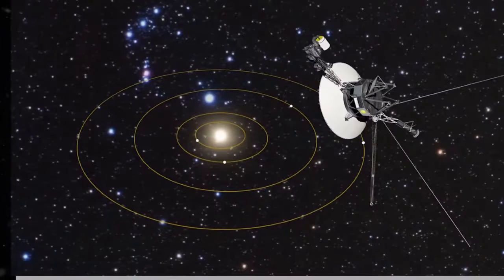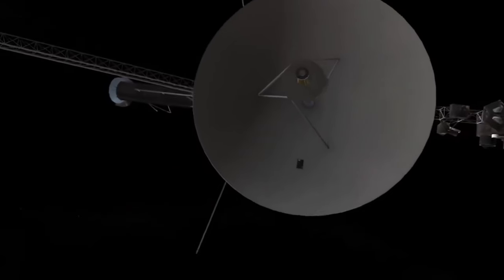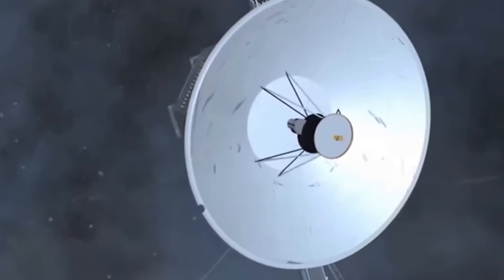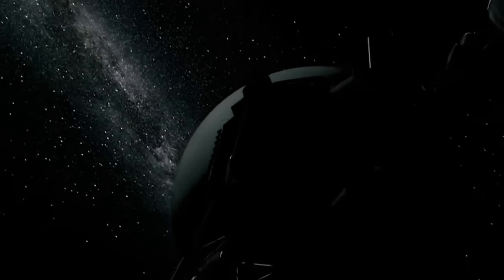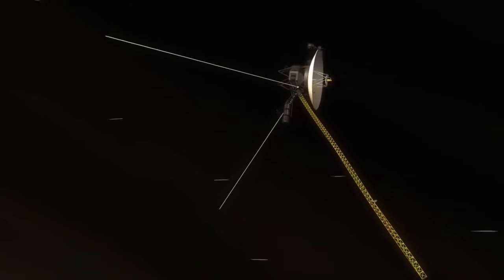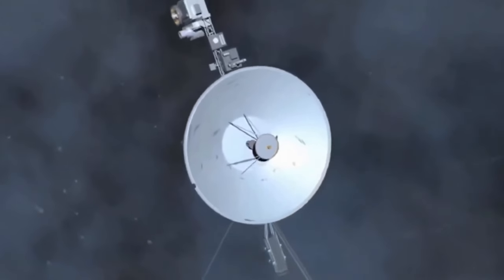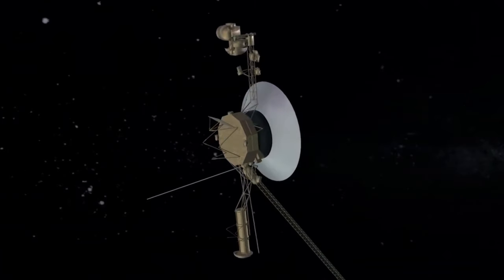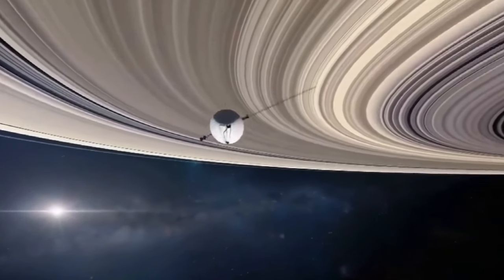NASA Warns That Voyager 1 Has Made “Impossible” Discovery Before Shutting It Down!